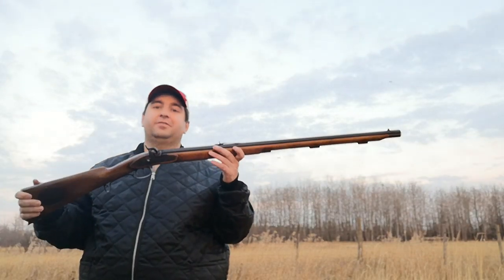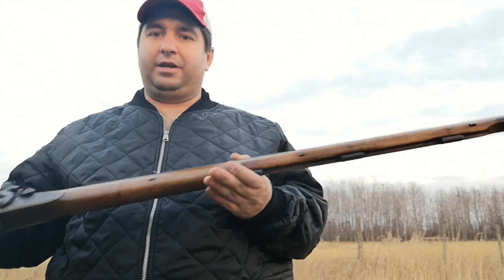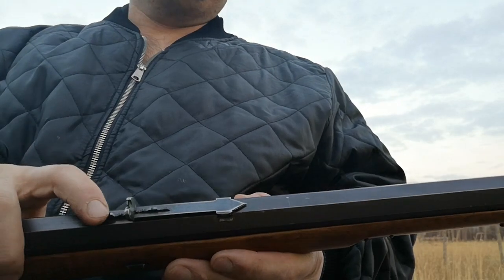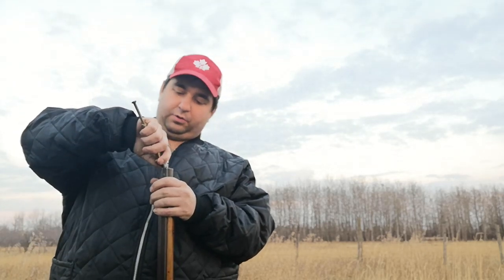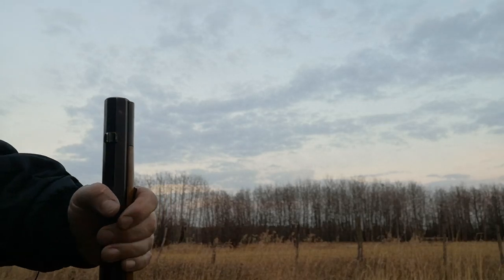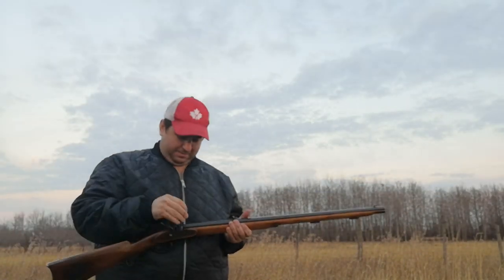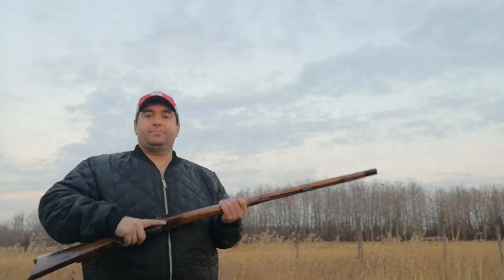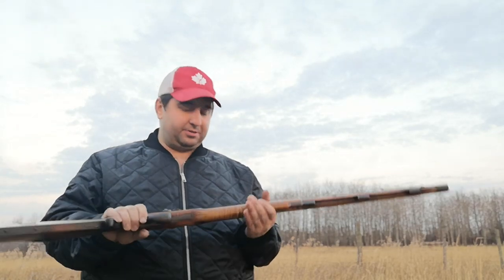"Hindmarch" 54 calibre, hawken muzzleloader